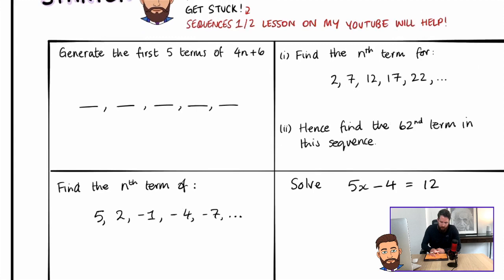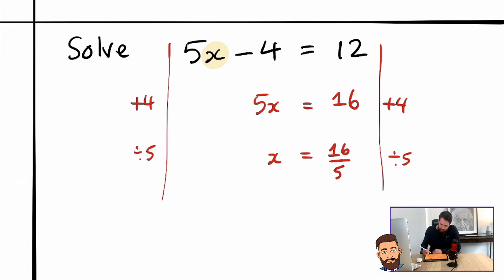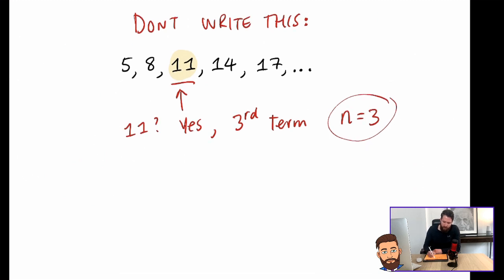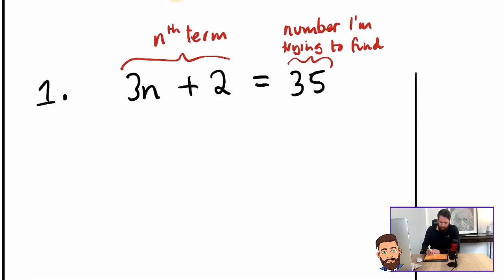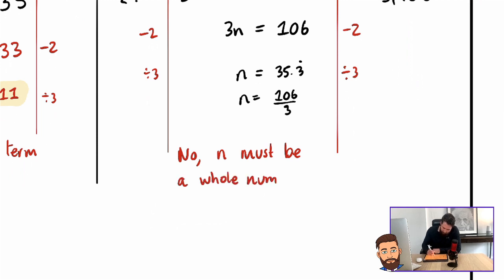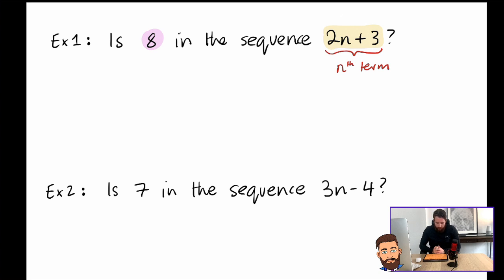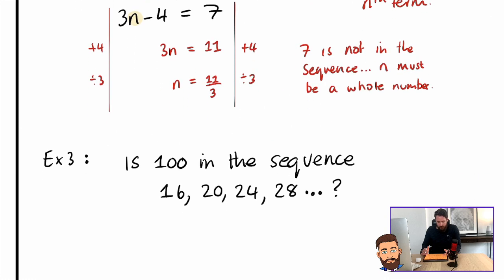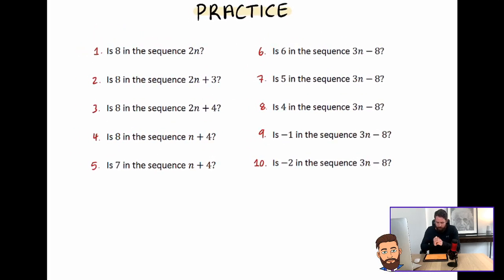Maths Lesson: Sequences 3 - 10am (27.04.20)